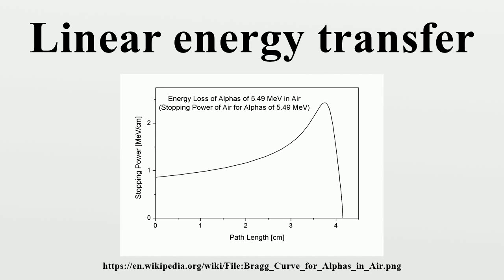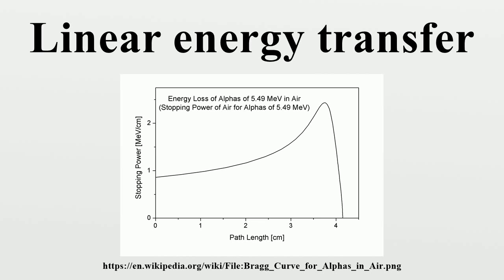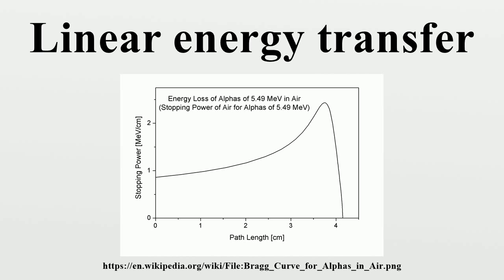Linear energy transfer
Linear energy transfer (LET) is a term used in dosimetry.It describes the action of radiation upon matter.

Image-Copyright-Info
Image is in public domain
Author-Info:   Helmut Paul
Image-Copyright-Info